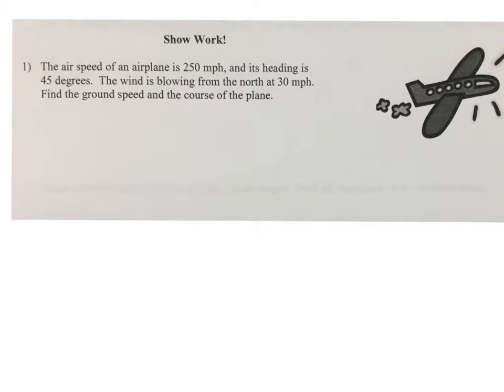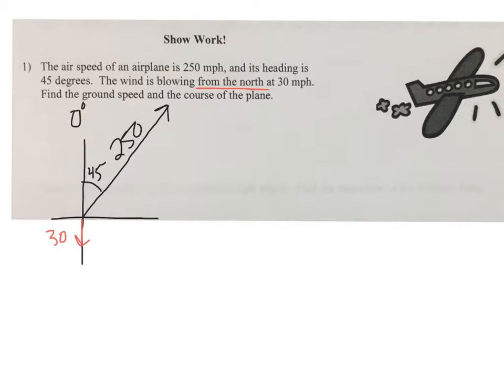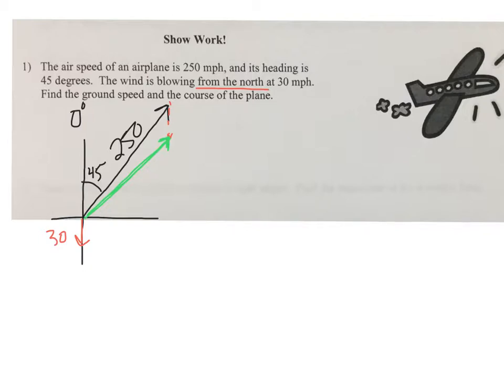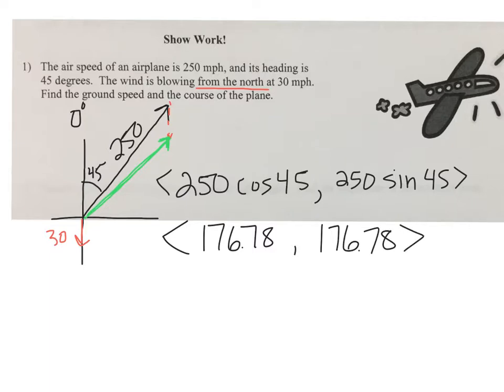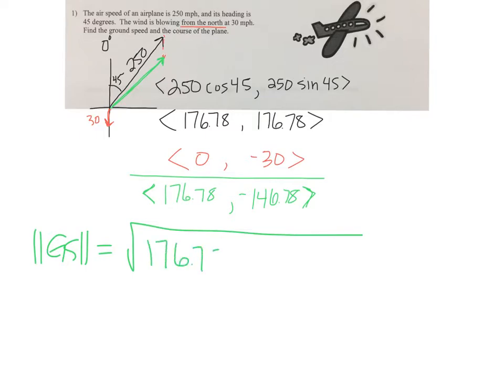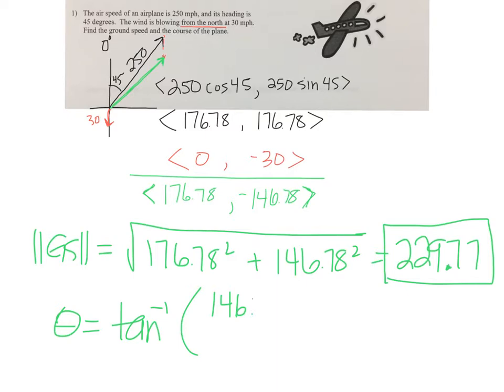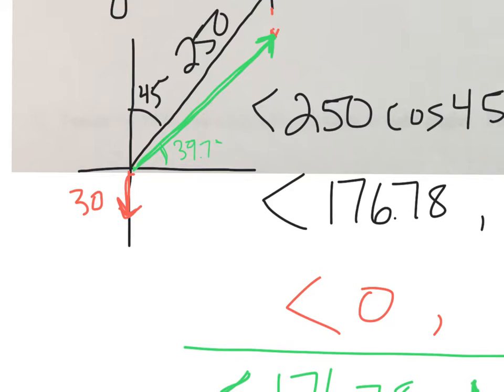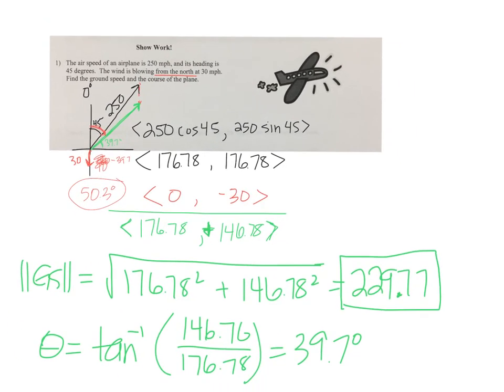Vector applications - component method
We solve an airplane and wind vector problem by converting each to its x and y components, add to find the resulting vector, then calculate the magnitude and direction of the resulting vector.